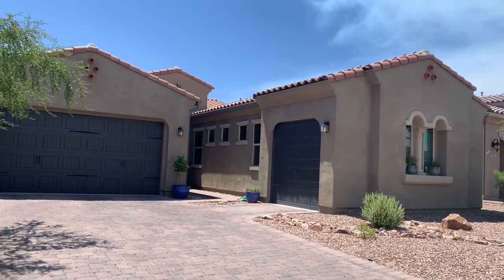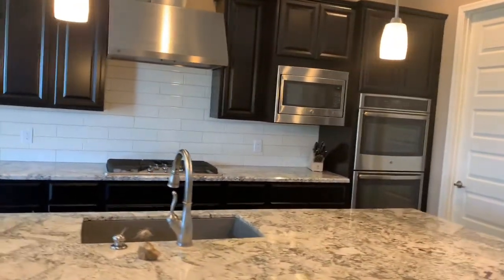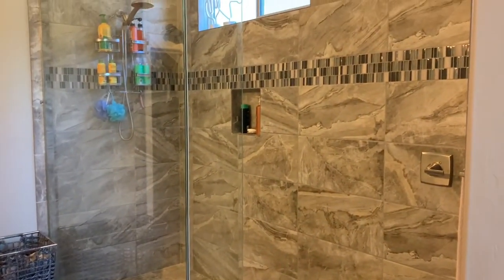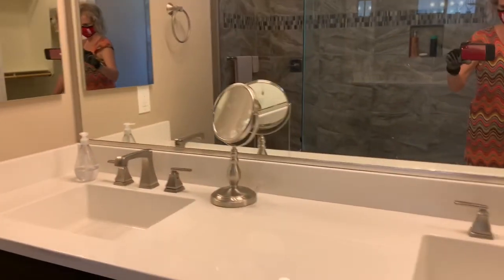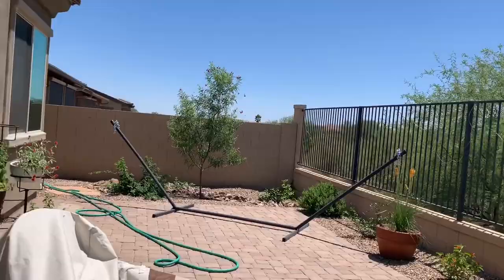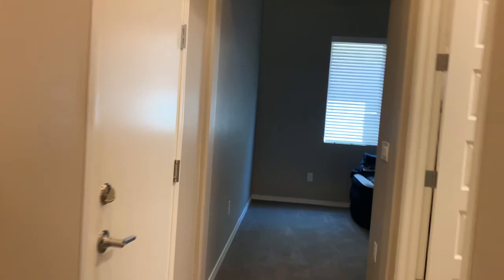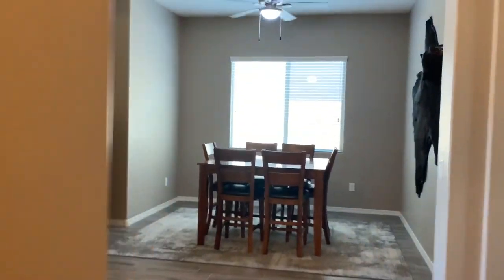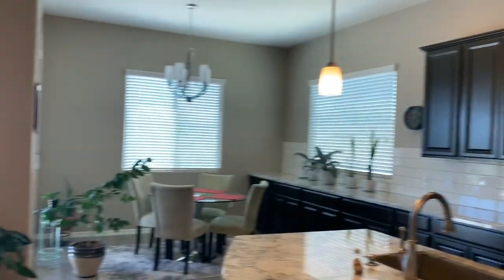Maracay at Vistoso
Check out this virtual tour of a great house for sale in Oro Valley, Arizona! Take a look and make it yours today!